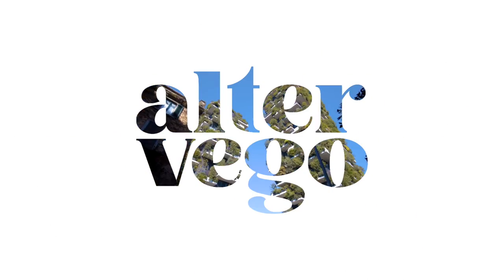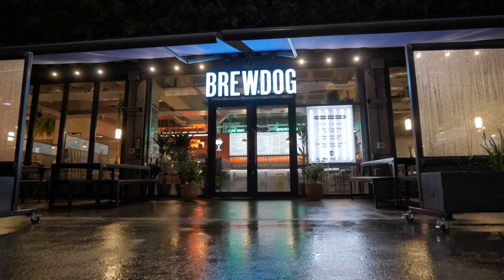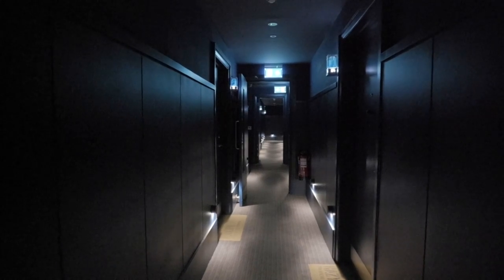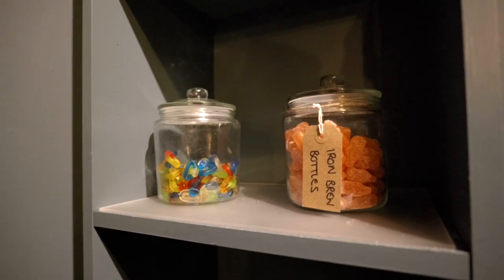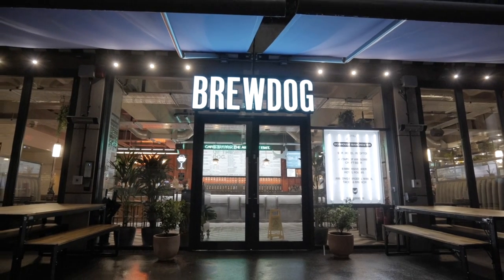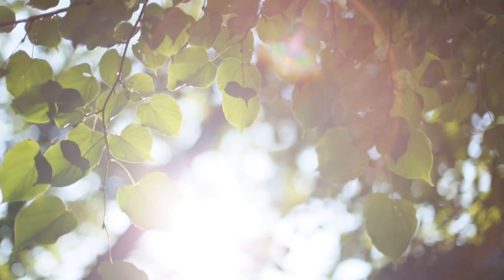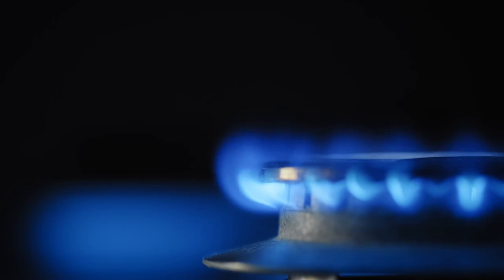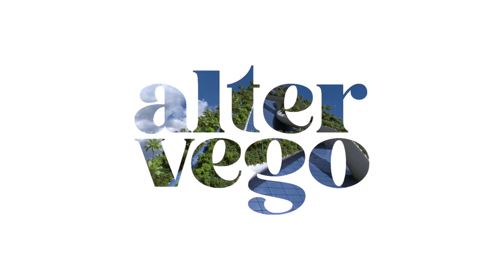Carbon Negative Craft Beer Hotel | Brewdog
The alter vego team visited the UK's first ever Carbon Negative Craft beer hotel - the DogHouse Manchester by Brewdog.

A truly unique craft beer experience from start to finish with shower beer fridges and draught beer taps in every room, an epic ground-floor taproom and a roof-top bar! This hotel was created with BrewDog’s ultimate goal of carbon negativity in mind, and so every decision has been made to create a sustainable stay. Featuring a living plant wall with over 26,000 plants, as well as recycling schemes in the hotel itself, this is definitely a must visit!